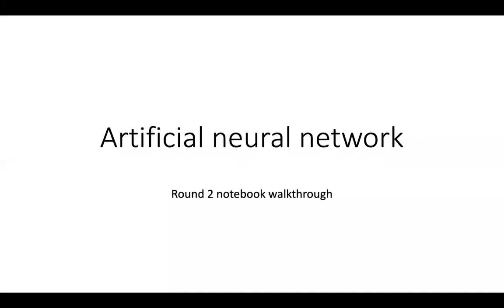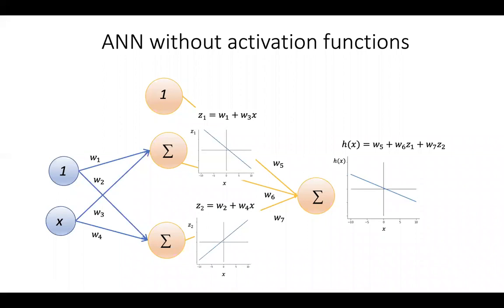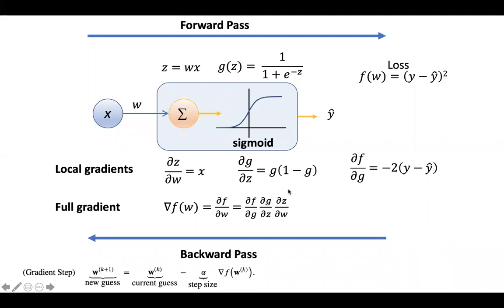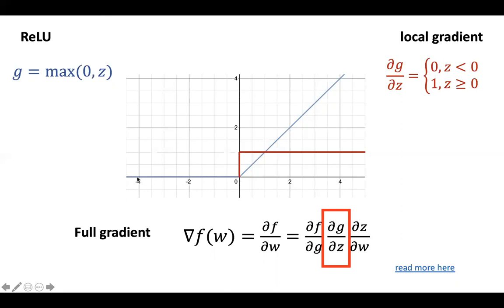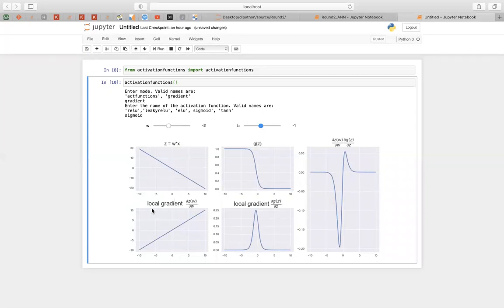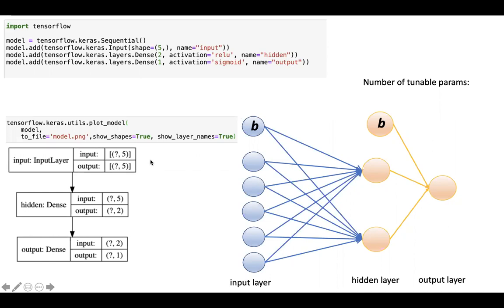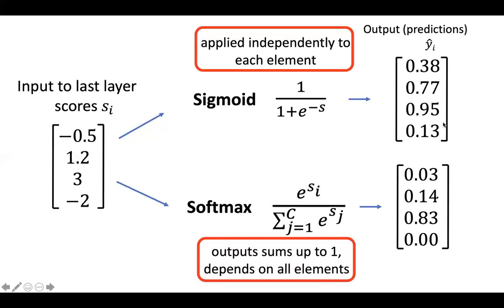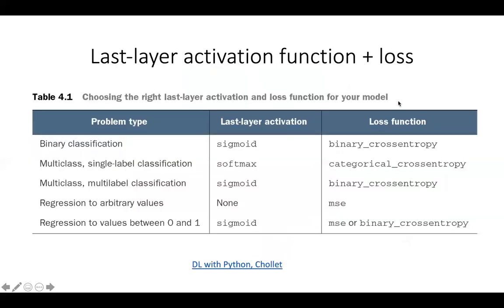Artificial Neural Networks with Keras in Python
TA Shamsi Abdurakhmanova explains the basic idea behing artificial neural networks (ANN) and how to use them with the Python library keras.